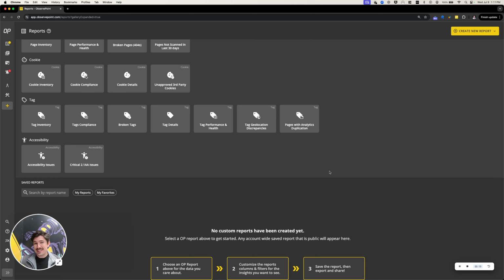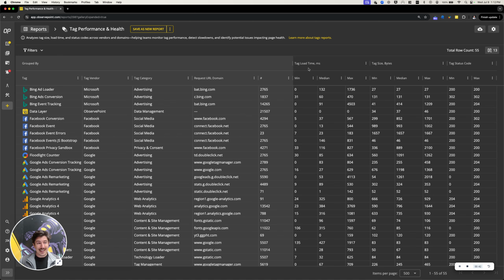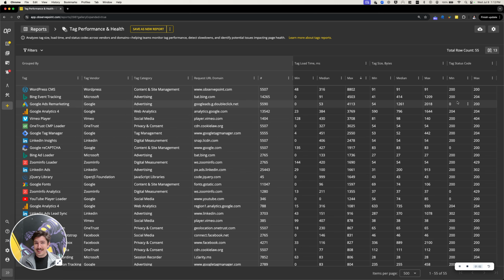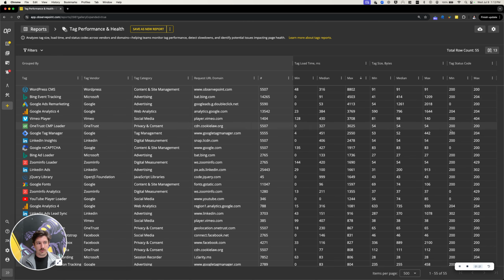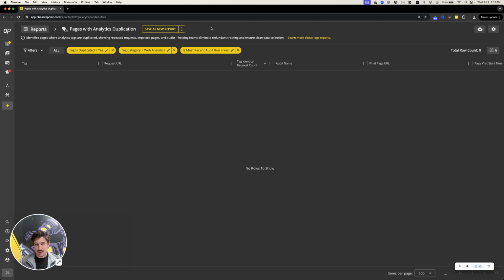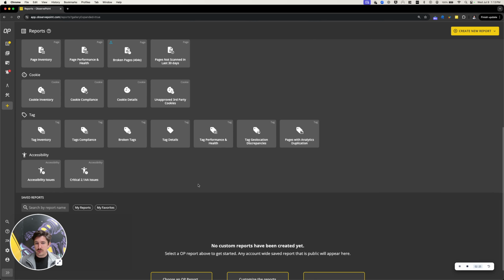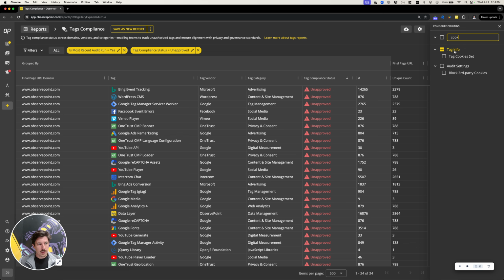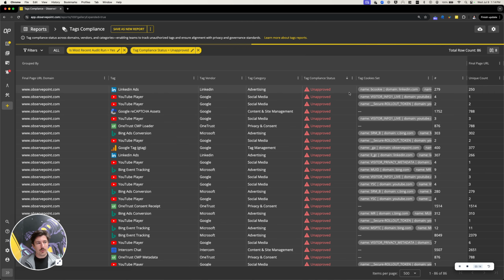ObservePoint Tips: Tag Reports